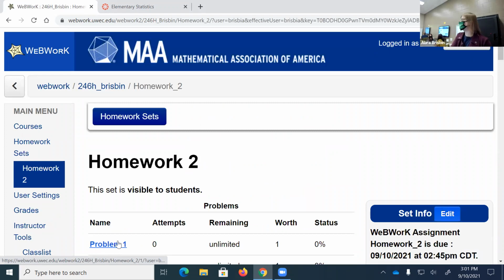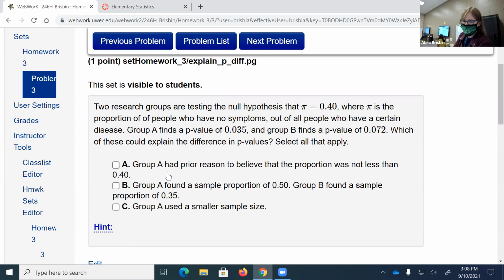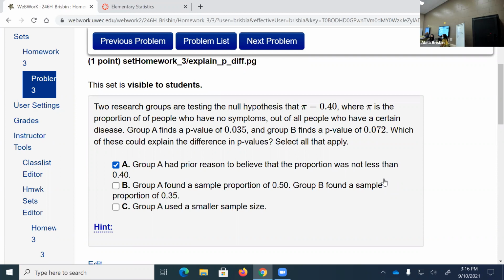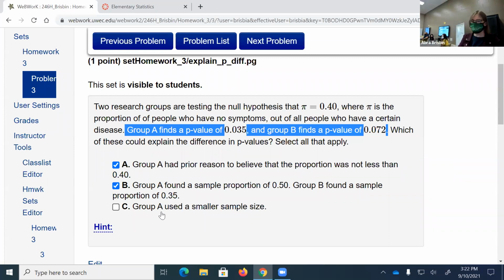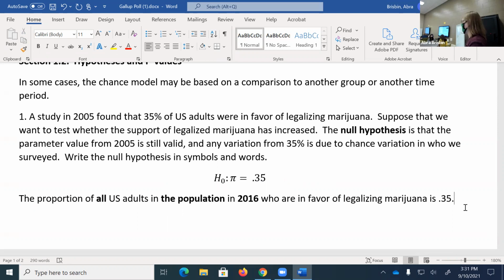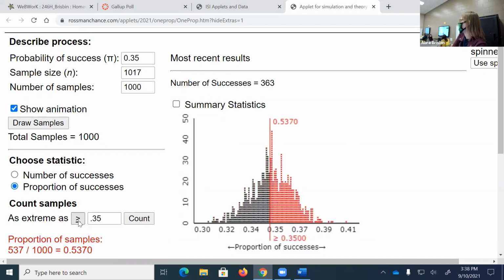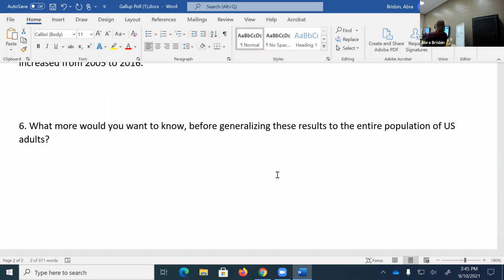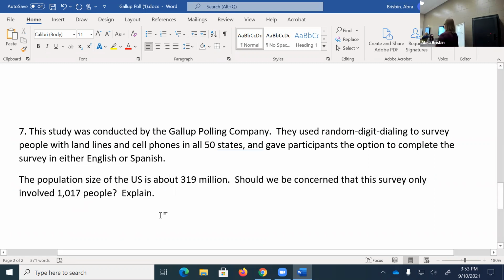Factors that Influence the Strength of Evidence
Gallup Poll, part 2